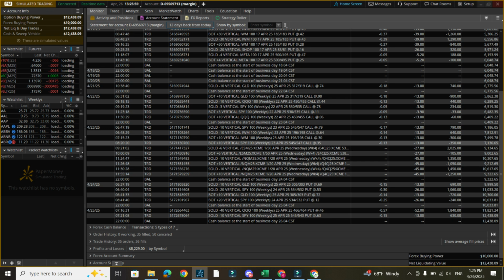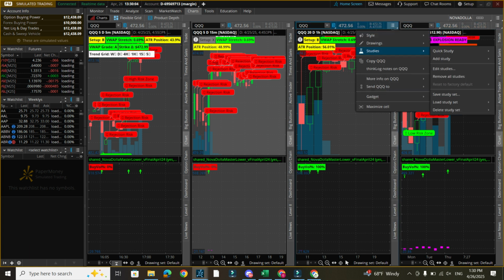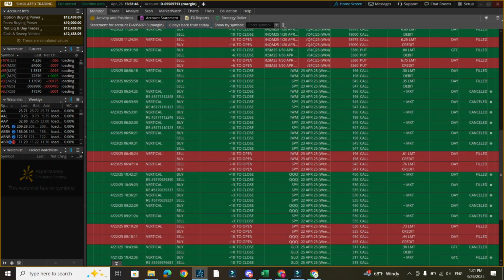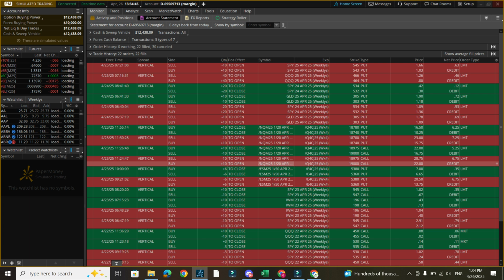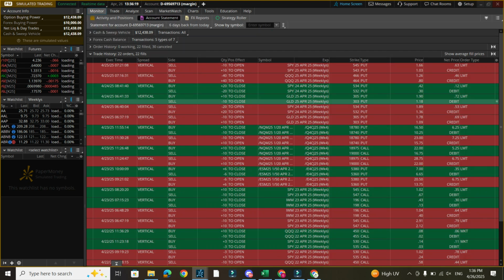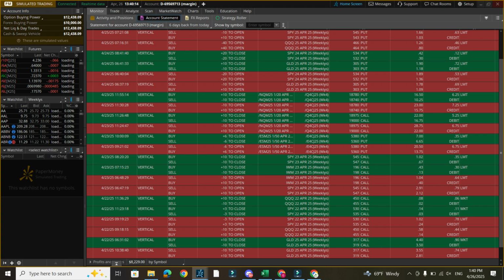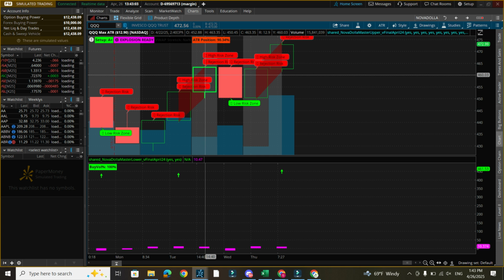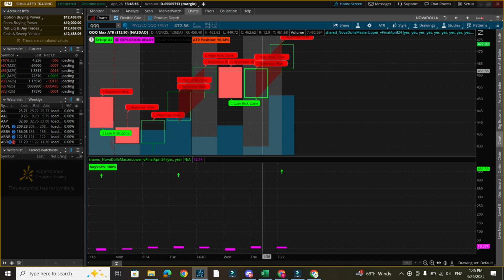"From $5K to $12K in 10 Days | 0DTE Futures Options Trading Challenge | NovaDolla Strategy 🔥"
Started with $5,000 on April 16, 2025 — now at $12,438 just 10 days later!

I'm documenting my 0DTE Futures Options journey using my custom NovaDolla trading system.

No gimmicks. No hype. Just disciplined trades, leading indicators, and strict risk management.

In this video, I break down my results, lessons learned, and what's next for the challenge.

🚀 Highlights:

0DTE Futures Options strategy

$8,229 profit in 10 days

Account growth from $5K to $12.4K

Following the NovaDolla Battle Plan daily